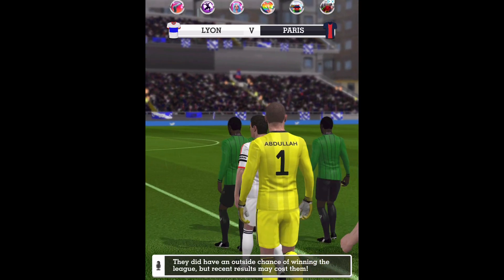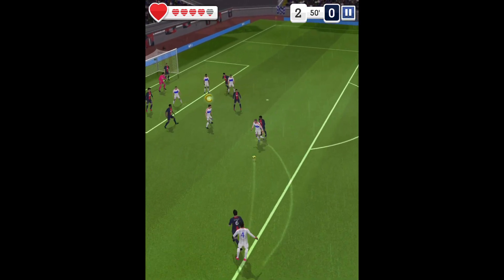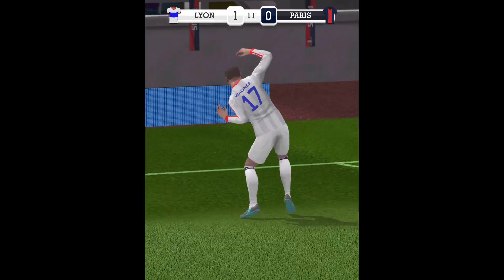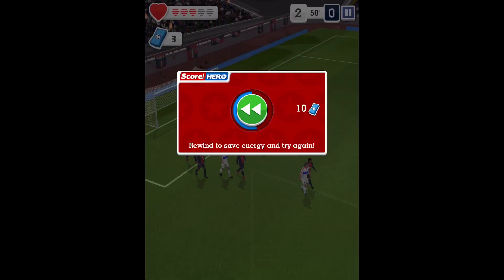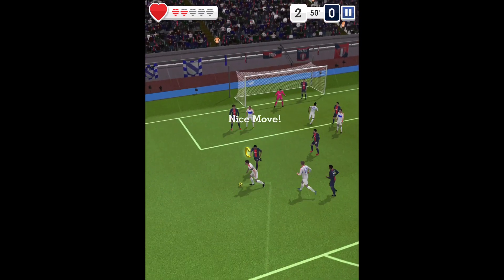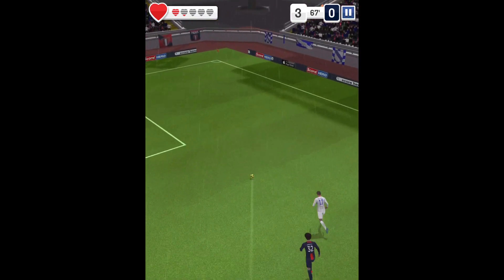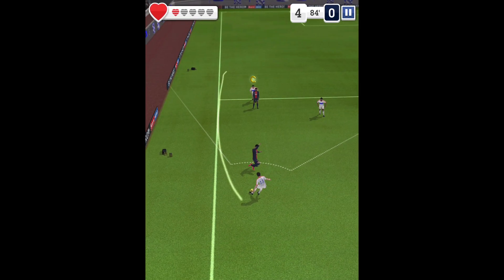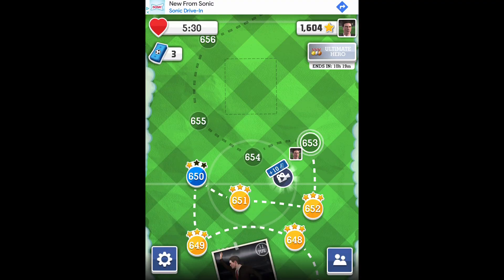Score!hero episode 363